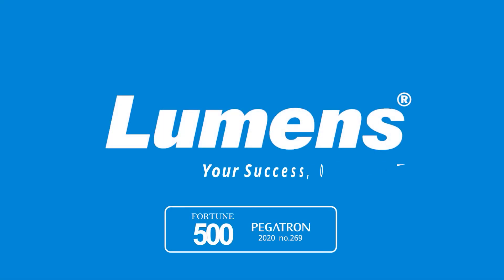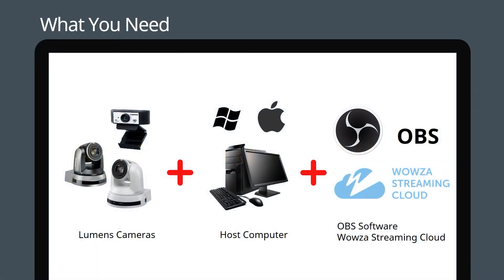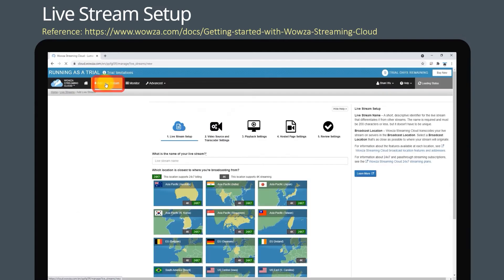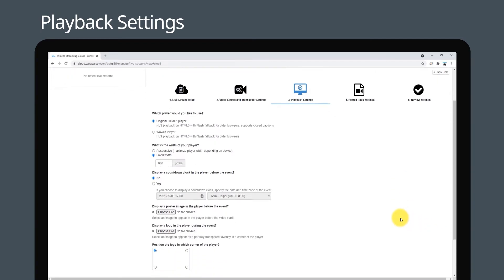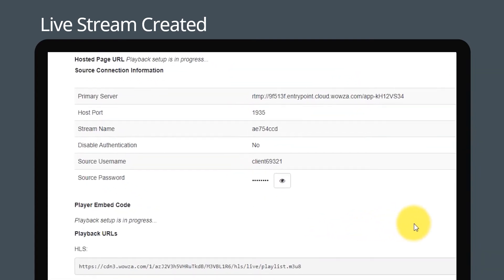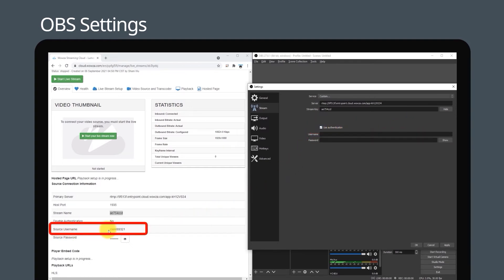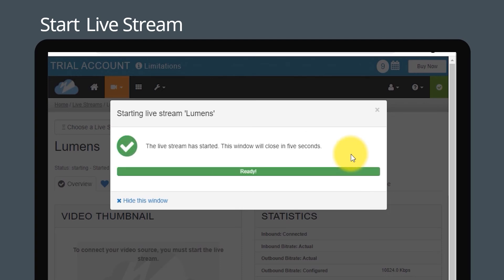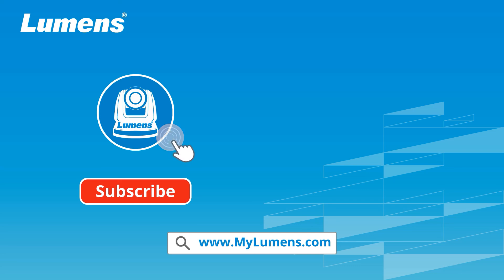[UseAV]Connect Lumens Cameras to Wowza Streaming Cloud using OBS Studio (RTMP to Wowza)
This video will show you how to connect Lumens Cameras to Wowza Streaming Cloud using OBS Studio. If you have multiple cameras, we recommended using OBS Studio as a switcher and camera monitor. OBS enables you to control multiple cameras at the same time and send an RTMP Stream to Wowza Streaming Cloud.

🔹 Chapters
0:00 Intro
0:35 What You Need
1:09 Live Stream Setup on Wowza
2:45 Live Stream Setup on OBS
3:42 Start Live Stream